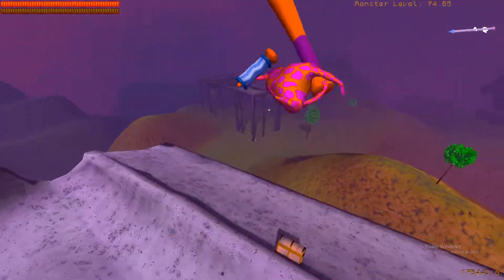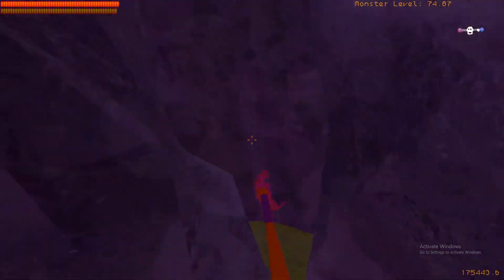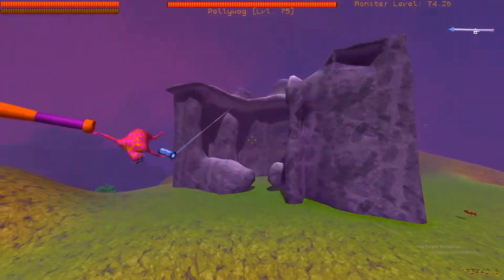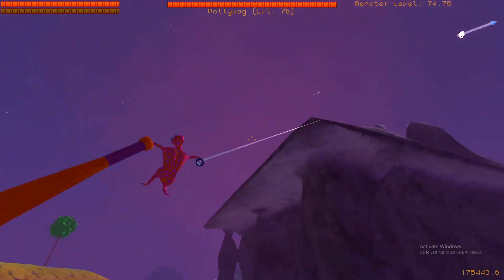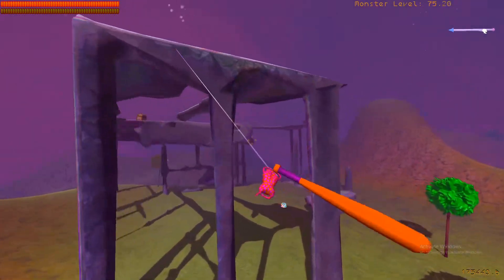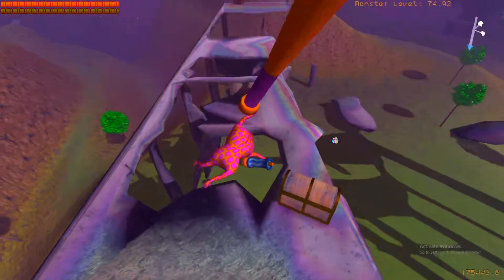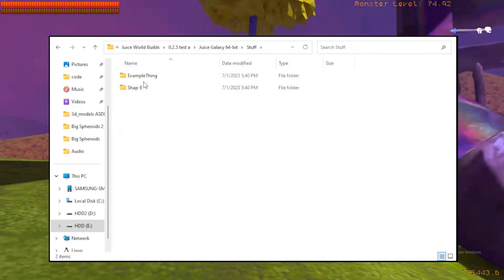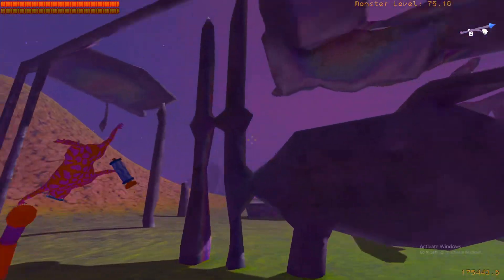🌴0.2.5 Wilderness + Stuff Preview (testing needed) 🐛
The wilderness is getting some new ruins, and modding support is under way!
Next update is pretty big so we need to test it a bit extra before I'm comfy releasing it to the public. Link below to the test build, let me know if you find any bugs or have any thoughts!